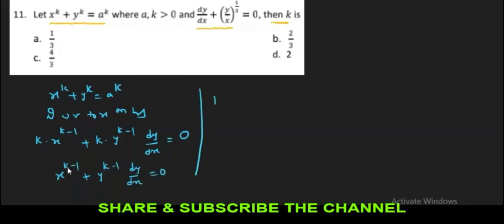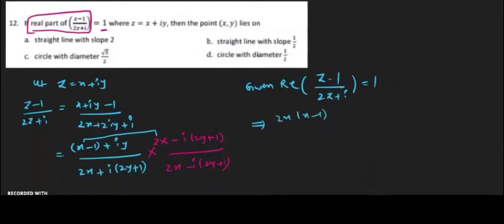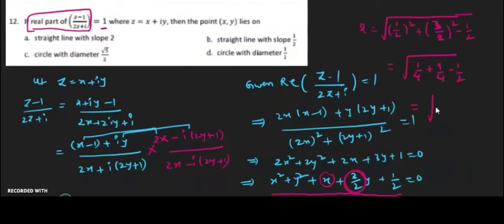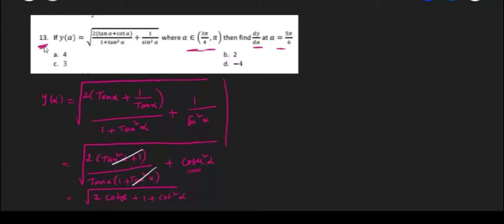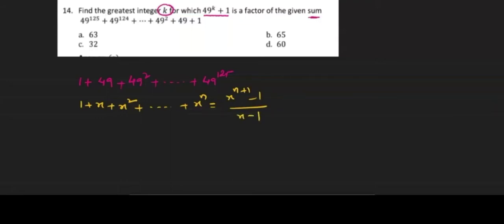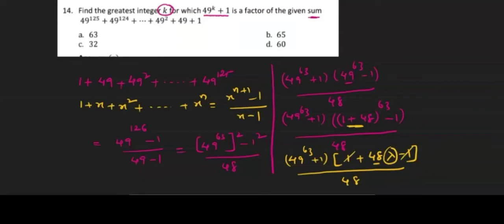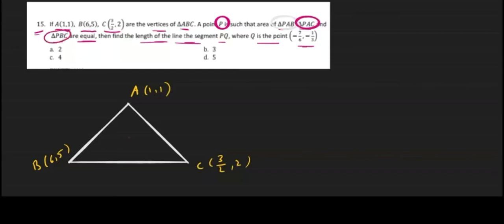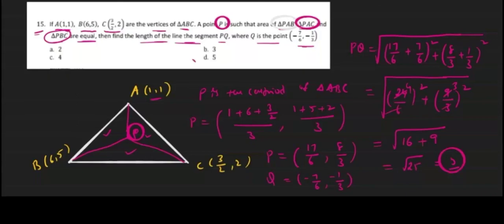JEE MAINS // JAN-7 # SHIFT-1 // MATHEMATICS PAPER(Q.NO 11 TO 15 ) SOLUTIONS EXPLANATION VIDEO PART-3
IN THIS VIDEO I EXPLAINED JEE MAINS 2020 /JAN -7 / SHIFT -1 / MATHEMATICS PAPER Q.NO 11 TO 15 SOLUTIONS .I WANT TO MAKE 5 VIDEOS ON JEE 2020 JAN 7 SHIFT - 1 / MATHEMATICS PAPER ( EACH VIDEO 5 QUESTIONS ONLY ).SO NEXT VIDEO I WILL DISCUS Q.NO 16 TO 20 SOLUTIONS.   YOU CAN ALSO WATCH MY PREVIOUS VIDEOS